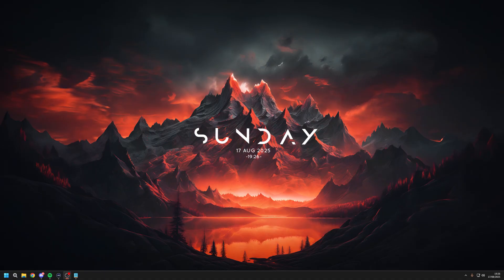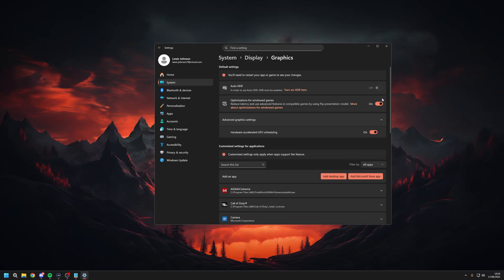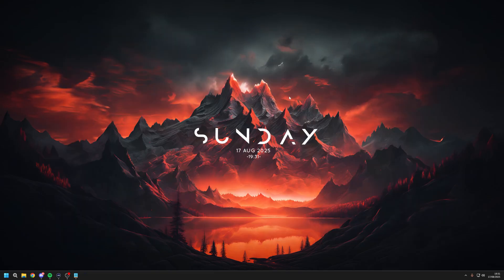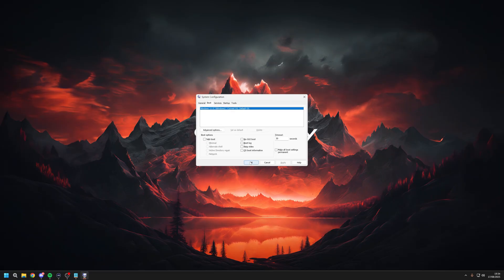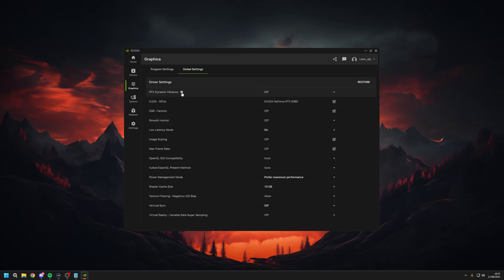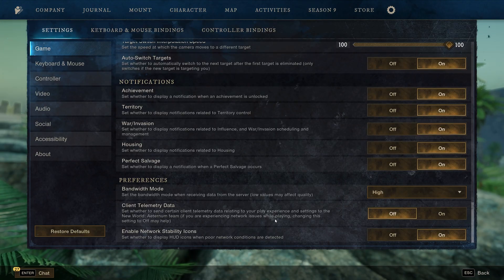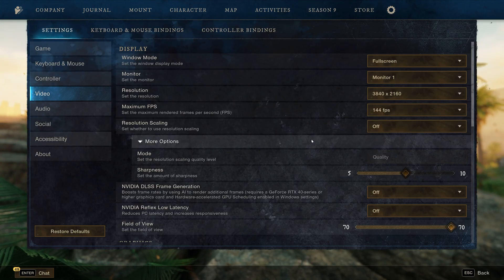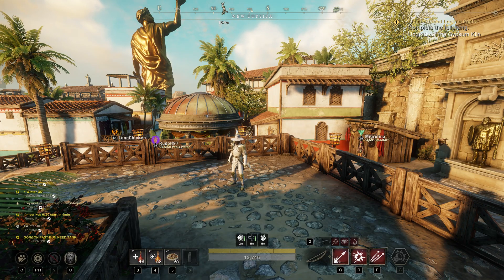🔥 New World Season 9 BEST Graphics Settings for MAX FPS & Performance (2025 Guide)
00:00 - Intro
00:46 - SSD tip
02:22 - Windows Settings
07:41 - Nvidia Settings
11:01 - In-Game Settings

Looking for the best graphics settings in New World Season 9? This guide shows you the optimal PC settings to boost FPS, improve performance, and make the game look amazing without sacrificing smooth gameplay. Whether you’re exploring Aeternum or diving into Season 9 endgame content, these settings will help you strike the perfect balance between visuals and performance.

🎮 What you’ll learn in this video:

Best graphics settings for New World Season 9

How to boost FPS & reduce lag

Performance optimization tips for PC players

Settings for both high-end and low-end PCs

If you’re struggling with stutters, low FPS, or want to maximize your performance in New World Season 9 (2025), this video has you covered.